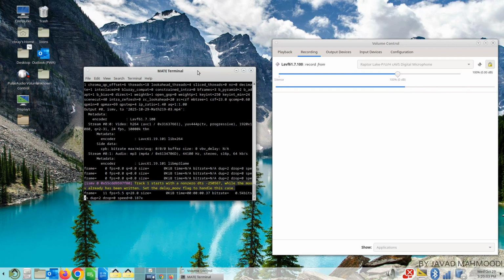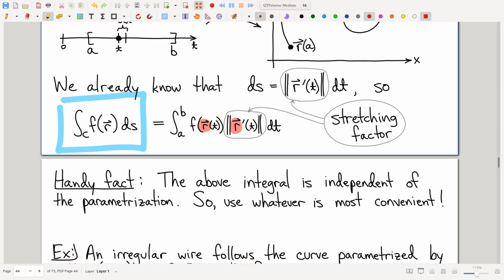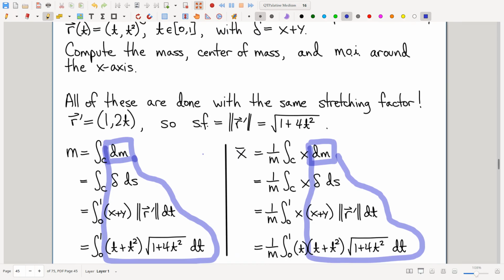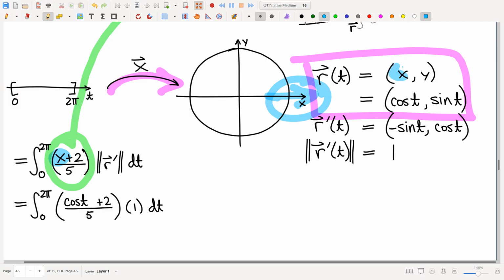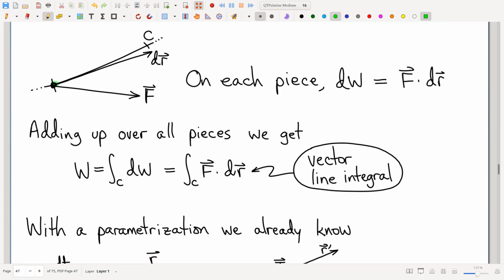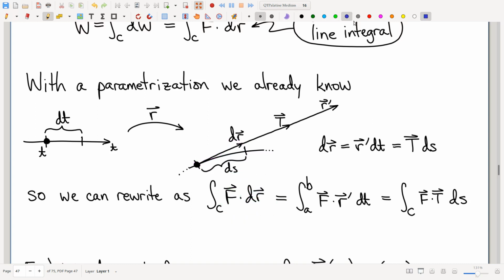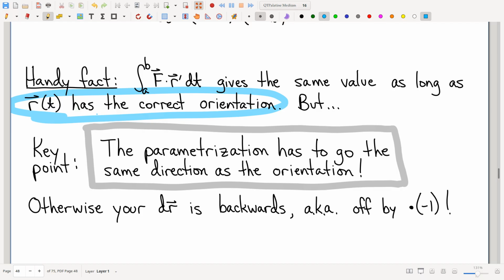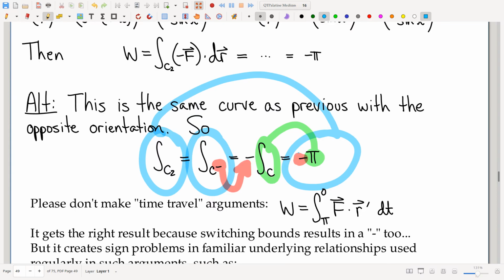2025 10 29 Math219 03